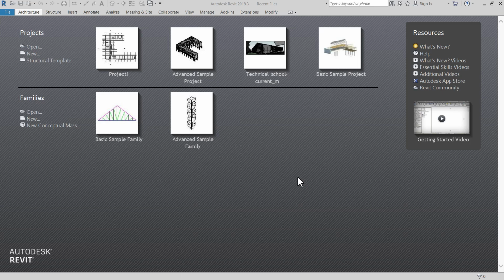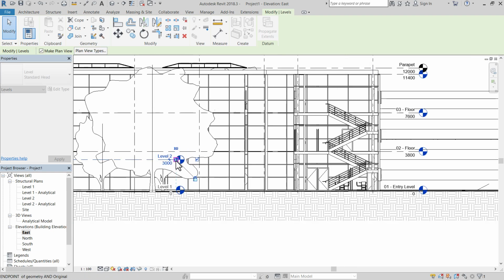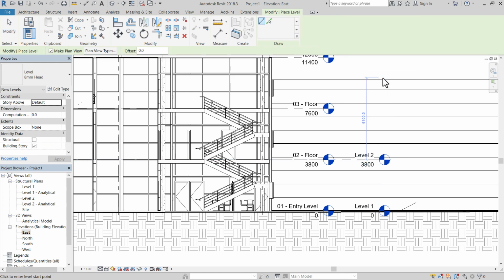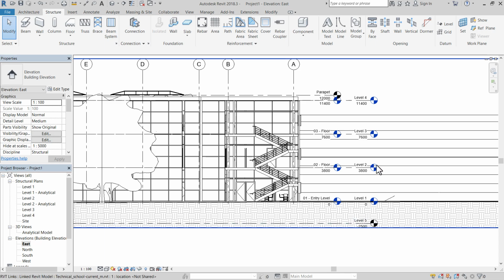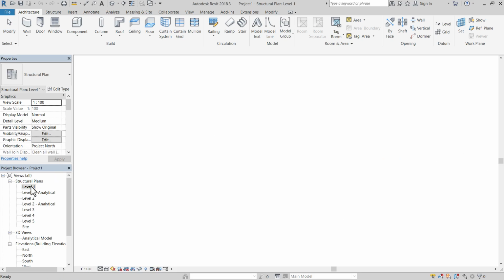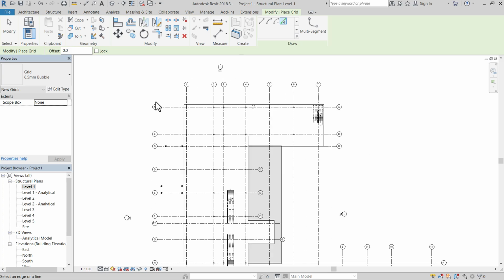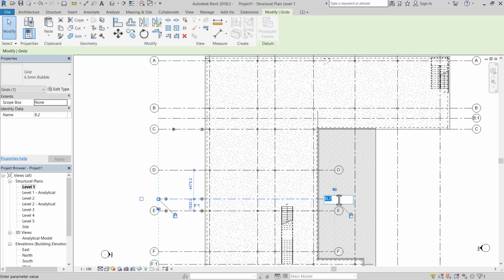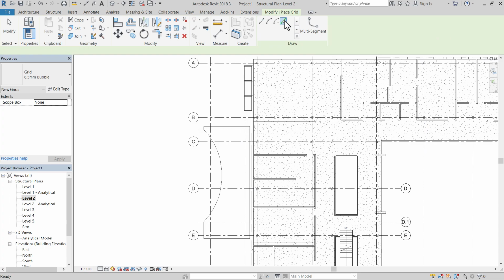Mastering Revit Structure in 45 days. Day 2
This is the second class of 45 classes series in which we cover all Revit Structure tools. In this video we will see, how we can add Levels and Grids in Revit Structure.

Revit 2018 Sample project file is used as an Architectural model in Revit.